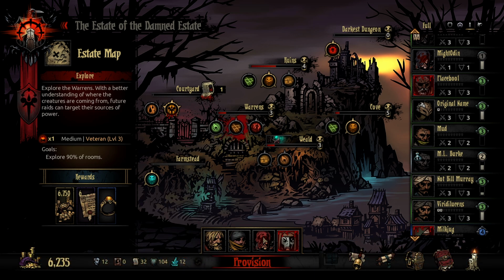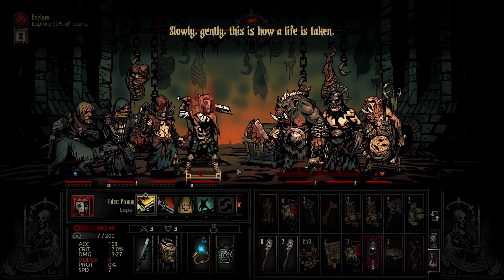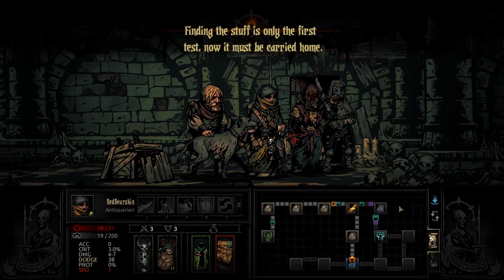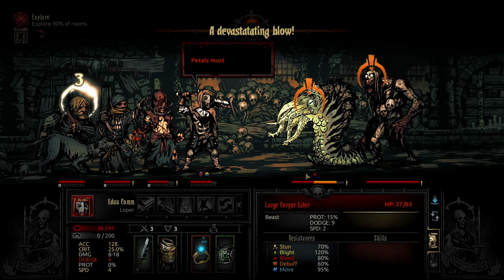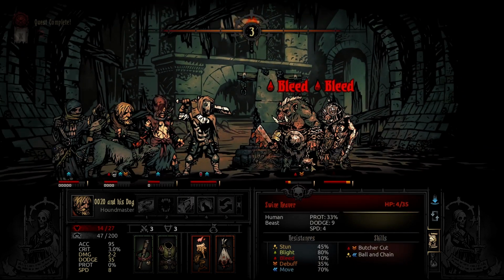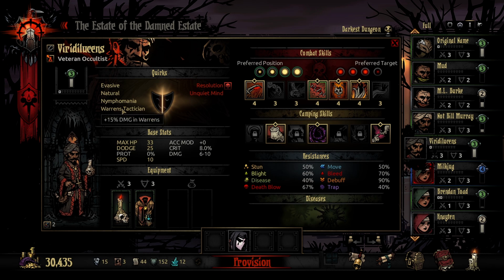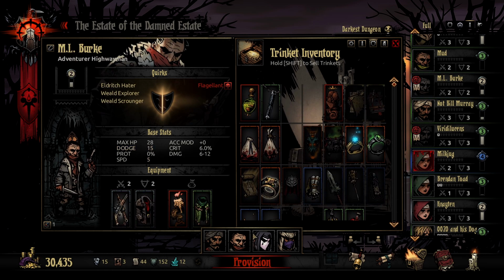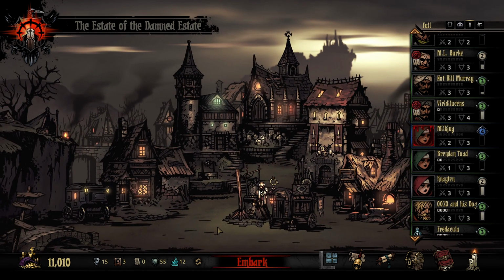AbeClancy Replays: Darkest Dungeon - #33 - Swinetaurs, Ghouls, and Corpse Eaters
Stream from March 13th 2021. I don't know why, but I have an itch to lose some party members to insanity and eldritch horrors beyond imagination.

It's about time I play the Color of Madness DLC, only two years after released! Perfect timing!